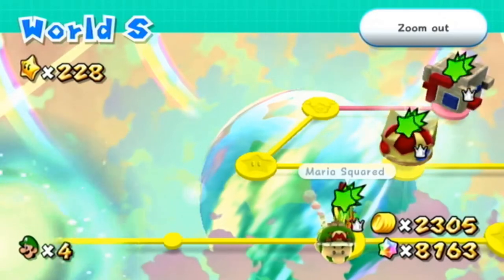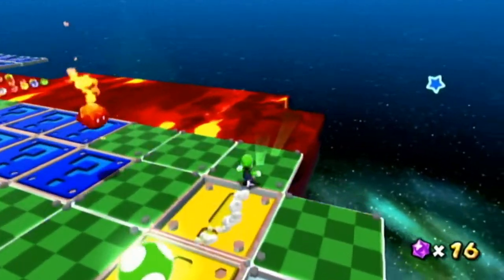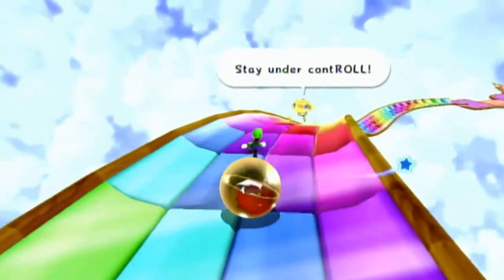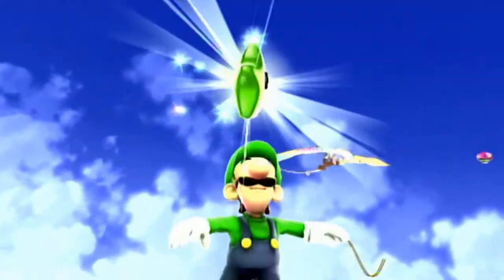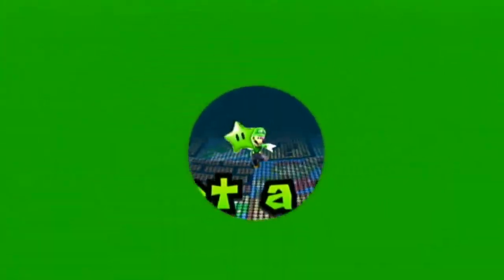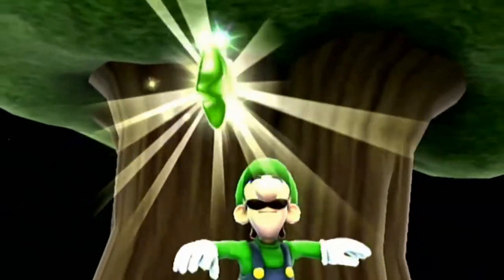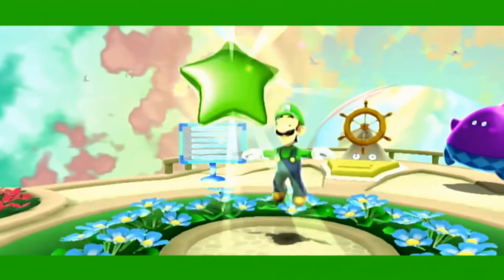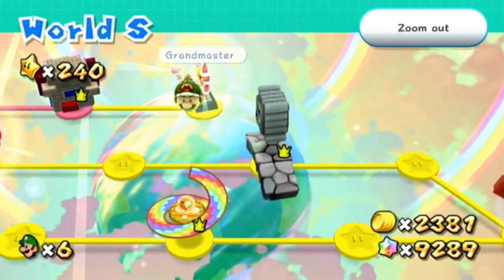Super Mario Galaxy 2 Episode 41 The Last Of The Green Stars (Nintendo Wii)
In this episode of Super Mario Galaxy 2 I collect all the Green Stars for World S. Please like, comment, and subscribe if you want to see more Super Mario Galaxy 2.